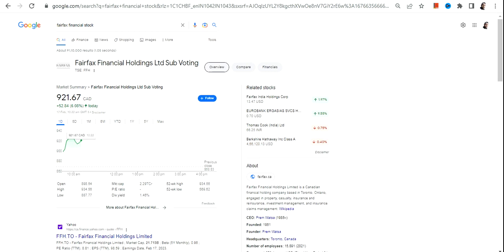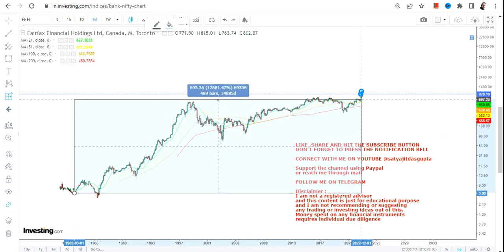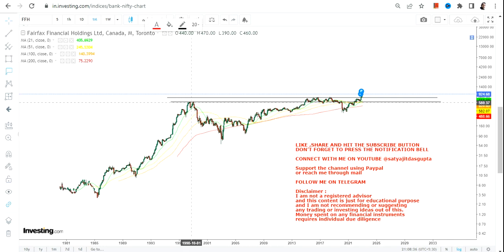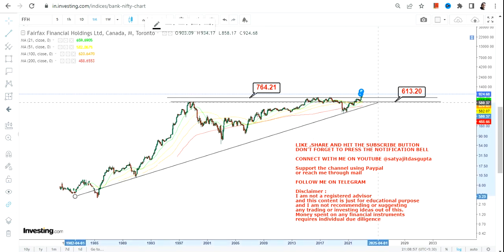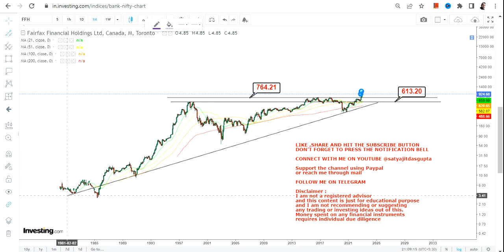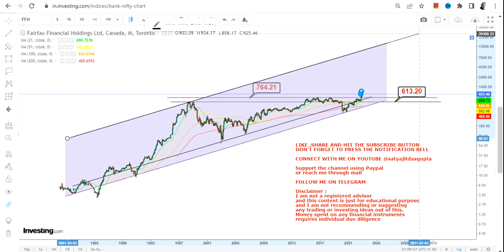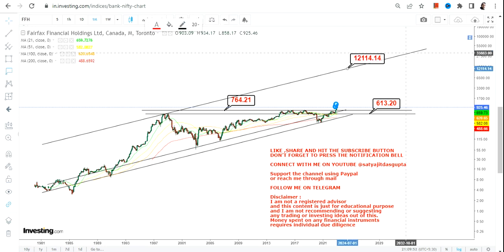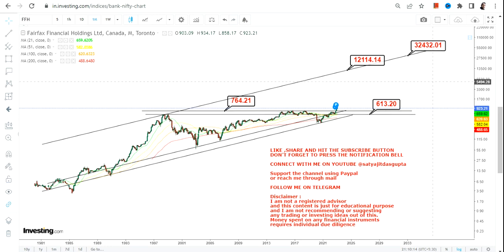FAIRFAX FINANCIAL HOLDINGS LTD HUGE UPSIDE | FFH STOCK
This YouTube video description will guide you through ffh stock analysis with the help of ffh stock price and ffh stock chart. Furthermore it explains you the ffh stock forecast and how to do ffh stock prediction. It will also help you to understand whether ffh a good stock to buy, also is ffh a buy or sell?
While analyzing ffh stock price target or doing the ffh stock review, it is considered that the most of ffh stock has already been factored in
BEST BOOKS LINKS TO BECOME PRO INVESTOR/TRADER :
FOR EQUITIES: